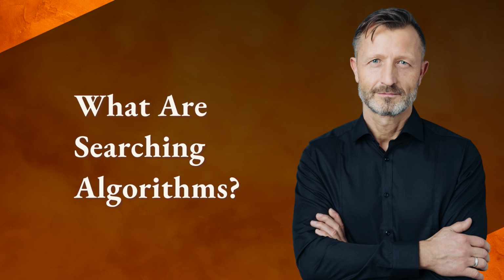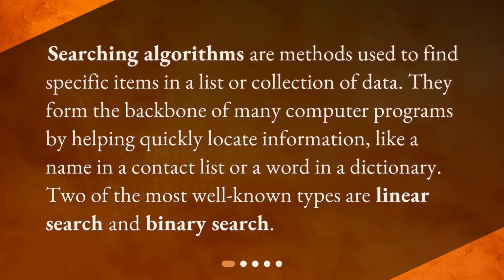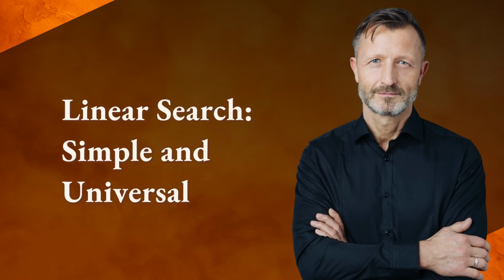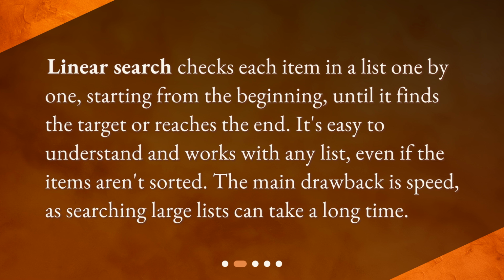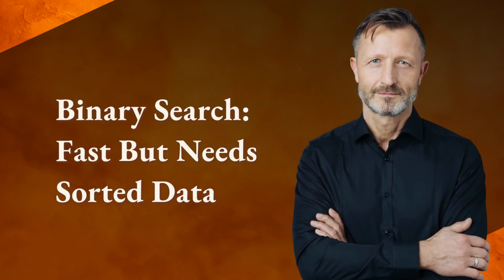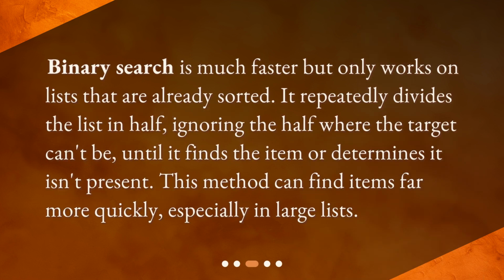Linear vs Binary Search: Fastest Search Algorithm Explained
Search Showdown 👉 Discover the key differences between linear and binary search algorithms! Learn which method is fastest, how each works, and the best situations for using them. Perfect for beginners looking to strengthen their coding and computer science fundamentals.

00:00 🔹 What Are Searching Algorithms?
00:26 🔹 Linear Search: Simple and Universal
00:54 🔹 Binary Search: Fast But Needs Sorted Data
01:22 🔹 Speed Comparison: Which Is Faster?
01:49 🔹 When to Use Each Search Algorithm

📌 Basic Computer Science Concepts 🔸 Algorithms and Data Structures 🔸 Searching Algorithms: Linear Search Versus Binary Search Explained